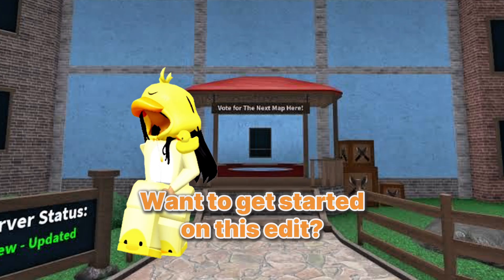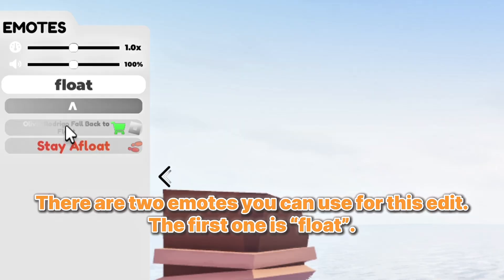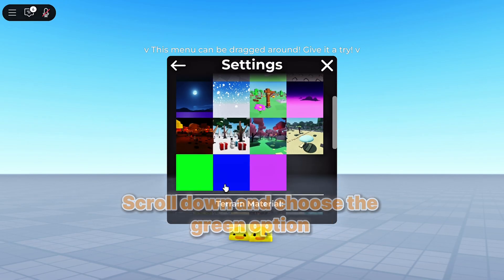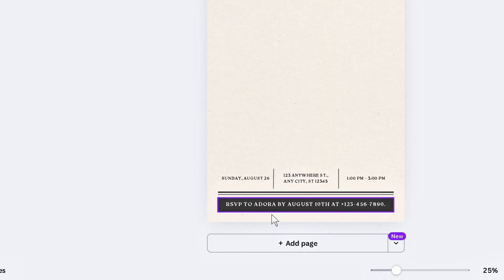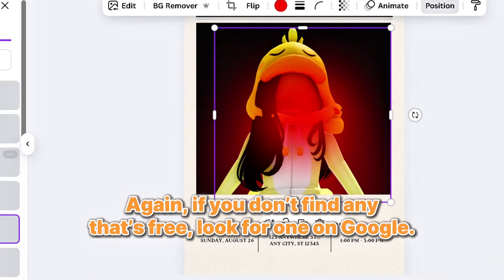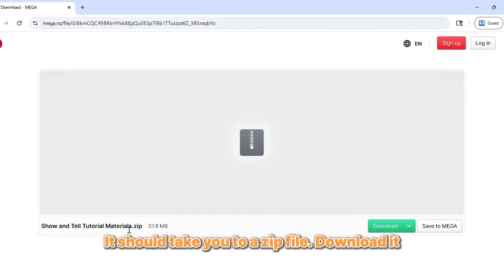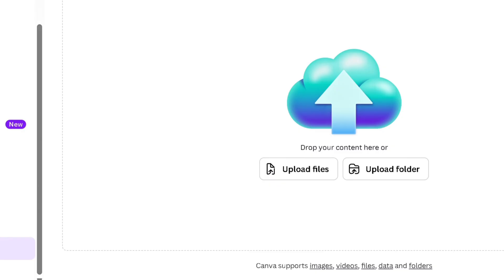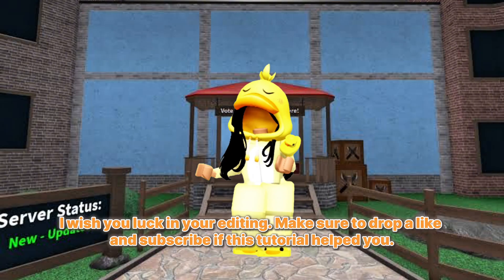"SHOW AND TELL" | GET STARTED - ROBLOX EDIT TUTORIAL | FREE TEMPLATES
tc/ib: vanilbean
editing software: You can use this to make this on Capcut and/or After Effects or virtually any software you want to edit the edit on.

0:00 Intro
0:18 TTD3
2:02 Catalog Avatar Creator
2:36 Newspaper
5:36 Doll Boxes and DTI Shelf
8:05 Outro

I HOPE THIS HELPED YOU!! tell me if you want more tuts in the future :D